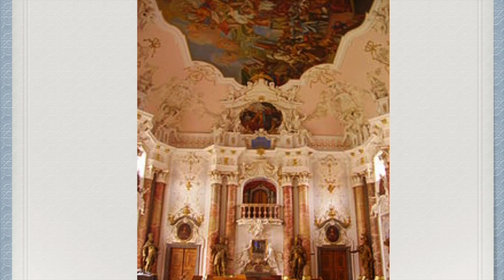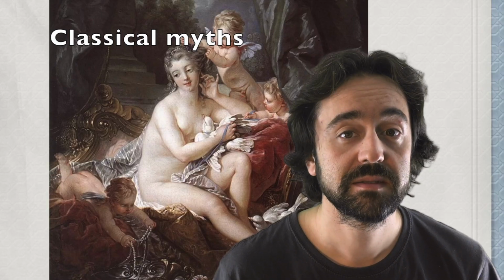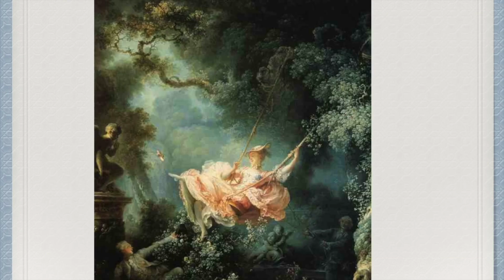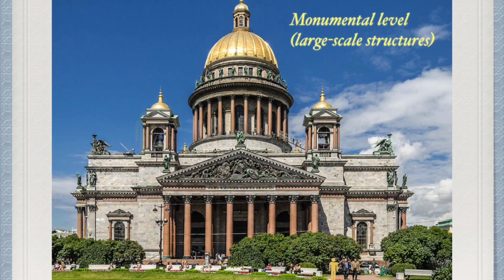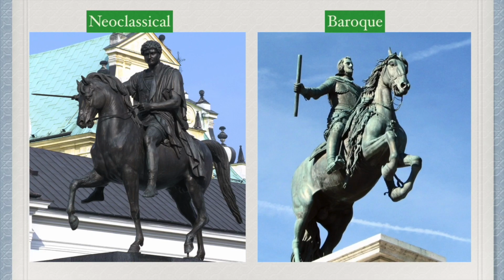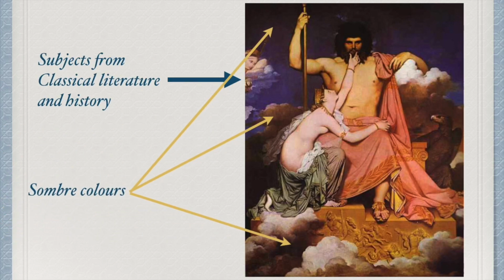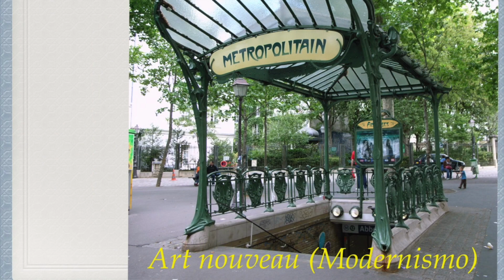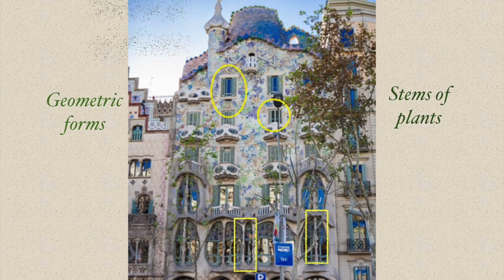HISTORY 4th Year. Unit ART (Complete)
Video aimed to the Flipped Classroom of 4th Year students in the Alonso de Ercilla Highschool (Ocaña, Toledo). This video involves artistic styles during the 18th, 19th and the beginning of the 20th Century.